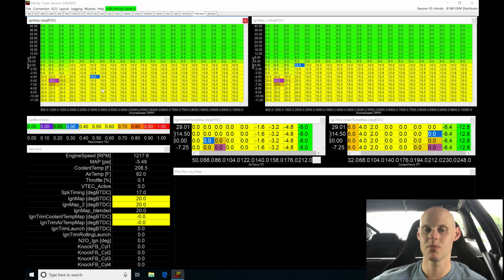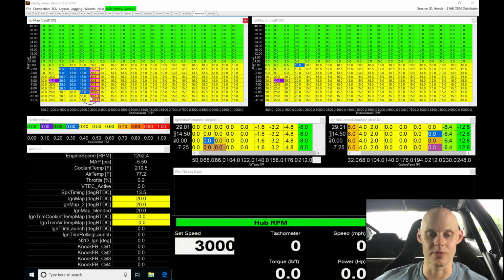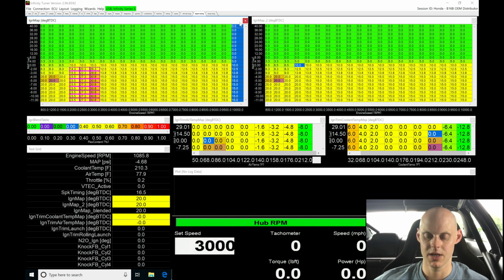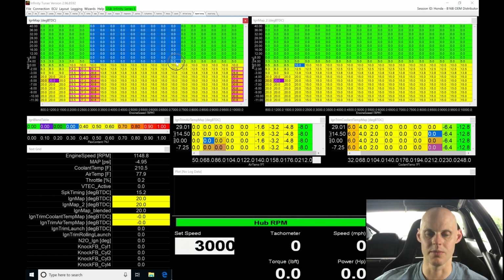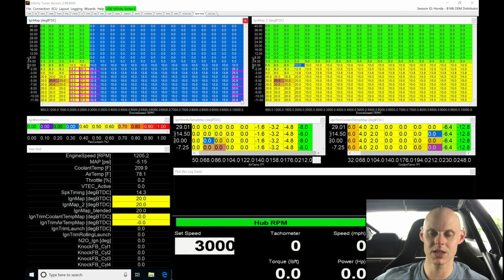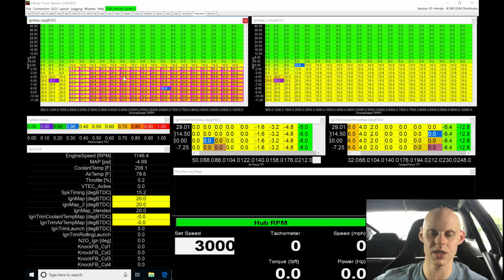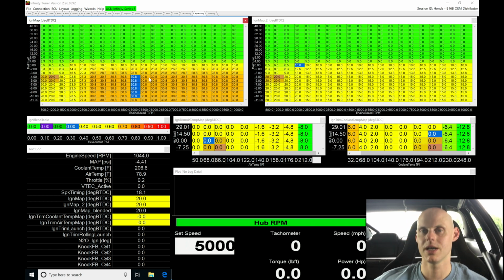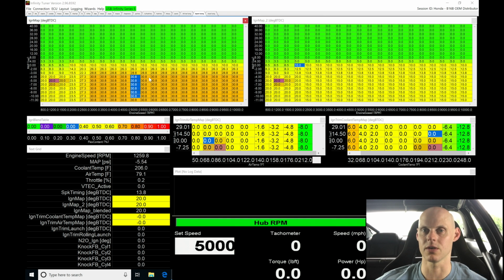AEM Infinity Live Training: Turbo B-Series Civic Part 3 | Evans Performance Academy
Follow along with lead instructor, Jeff Evans, as he walks you through the tuning process & workflow tuning a turbocharged Honda Civic with AEM Infinity.  We take a specific look at properly mapping the low cam VE fuel table, spark timing table, and per cylinder knock control.

SAVE $500 ON YOUR LIFETIME MEMBERSHIP BY ENTERING THE CODE HB500 AT CHECKOUT!!  GOOD THROUGH JULY ONLY!!